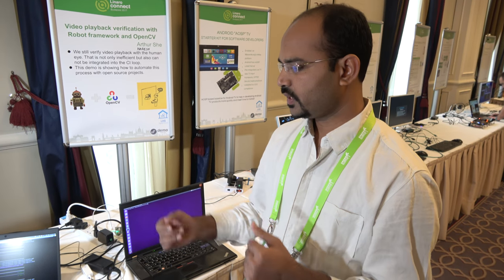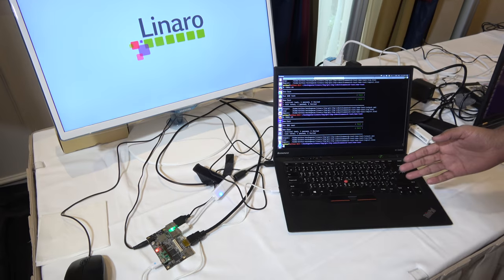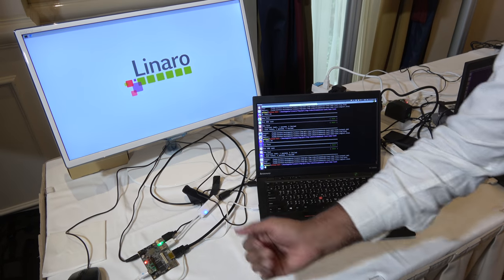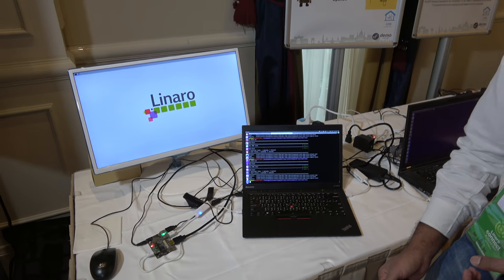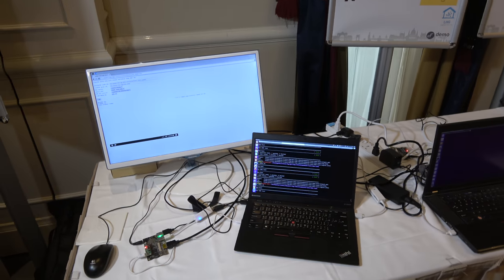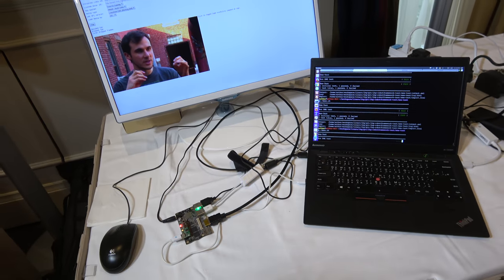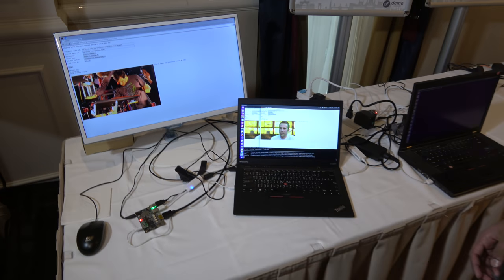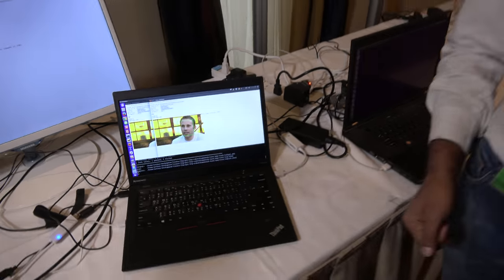Linaro shows Video Playback Verification with Robot framework and OpenCV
The Linaro Digital Home Group (LHG) recognizes the need for automated video testing software in Linaro's automated validation architecture (LAVA). In LHG they have started looking at the open source Robot Framework generic test automation framework and OpenCV (Open Source Computer Vision). The demo at Connect (BUD17) shows some of the first steps of how to automate the verification of video playback using open source test projects that can be implemented as part of the Linaro Continuous Integration (CI) framework.